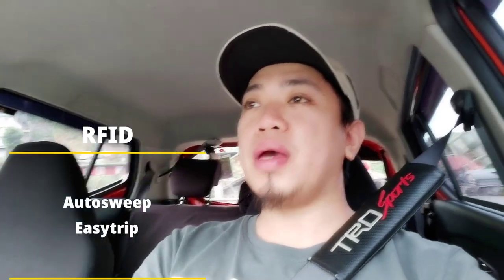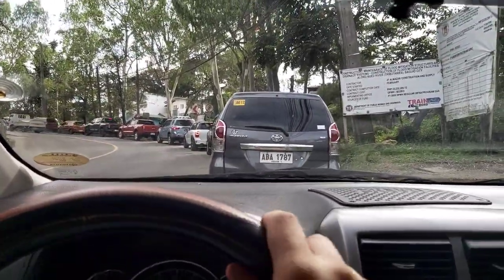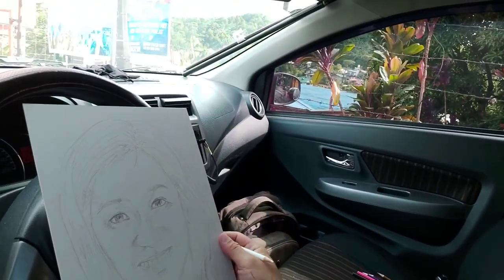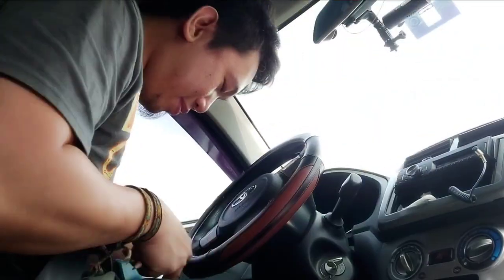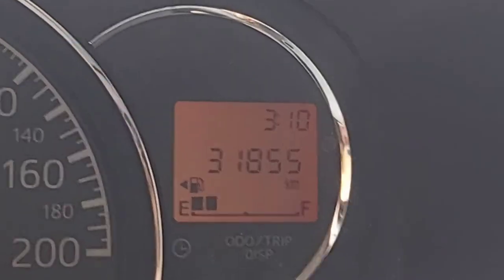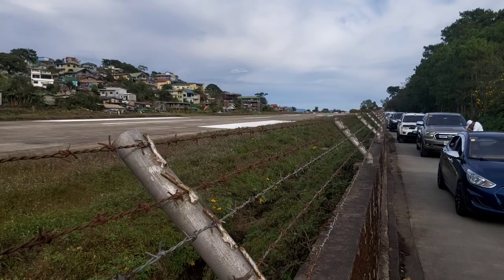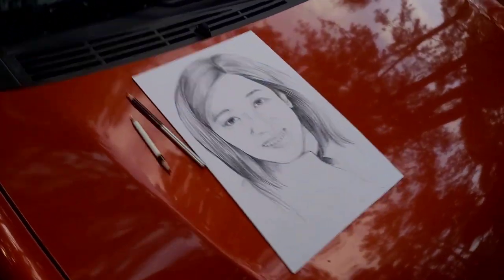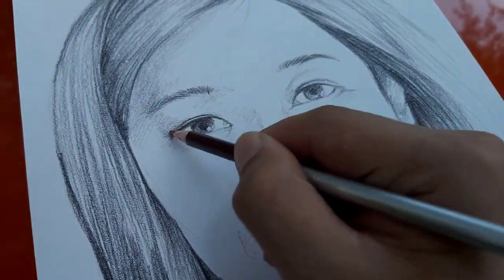RFID Installation | The Art of Not Wasting Time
We had the opportunity to finally install the RFID for Autosweep and Easytrip and it was done here in Baguio City at the Loakan Airport. It took me 3 hours to have them installed, waited for kilometers of long lines. While waiting, I've managed to draw and create some artworks along the way, talk about not wasting time and making use of the available time to be more productive.

Thanks for the background soundtrack:
Joakim Kraud - Good Old Days